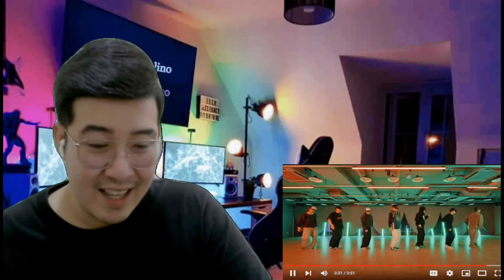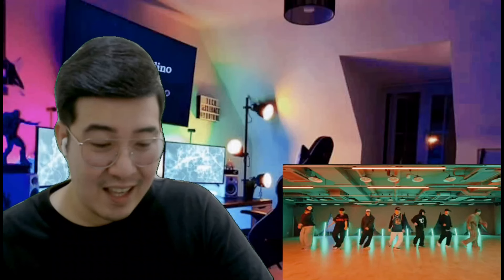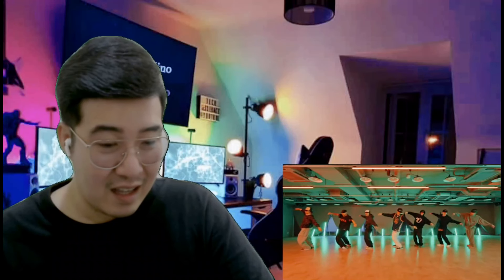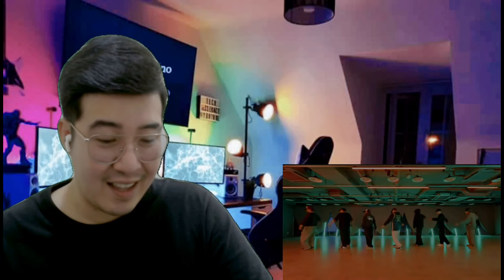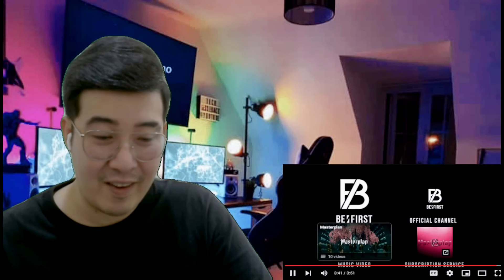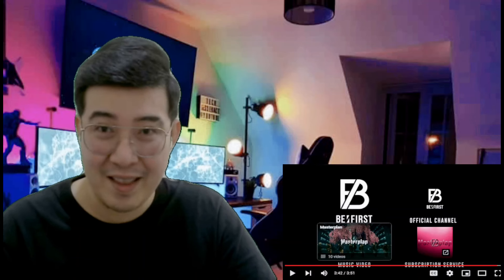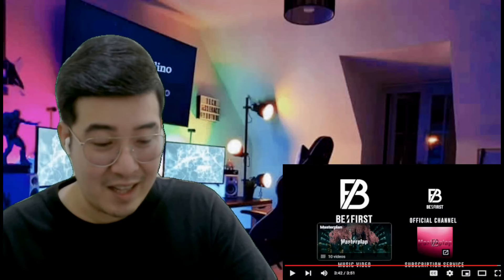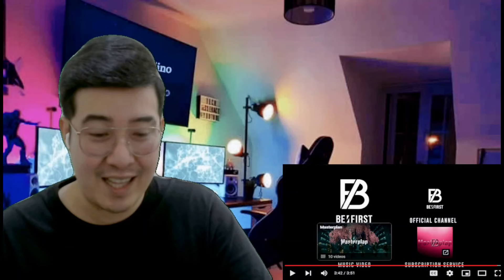[REACTION] 🇯🇵 BE:FIRST | BE:FIRST / Masterplan -Dance Practice-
Credits : @BEFIRSTOfficial

If you like my videos, PLEASE DON'T FORGET TO SUBSCRIBE TO MY CHANNEL AND PLEASE LEAVE A THUMBS UP and Let me know what you think and what you want to see on my next vlog by leaving a comment down below.

Thank you so much and God bless us all. STAY SAFE

Gears :
Shot with SONY A5100 Compact Camera

2.  "its fair use" No copyright is claimed and to the extent  that material may appear to be infringed , I assert that such alleged infringement is permissible under U.S. and Philippine copyright law. If you believe material have been used in an unauthorized manner, please contact the poster.
3. This Video is not associated with any company or products mentioned on the video.
4. No intention to infringe photos or audio used in this video.